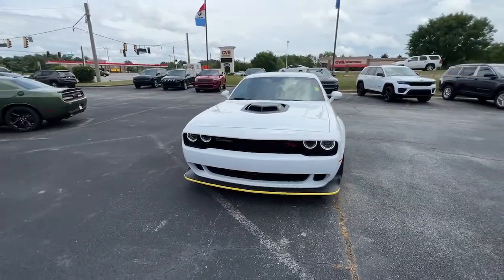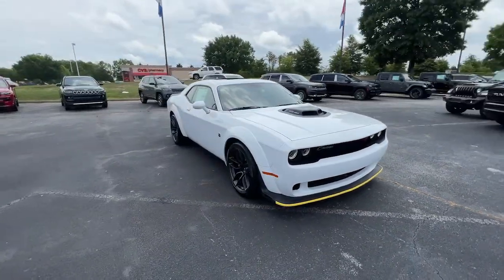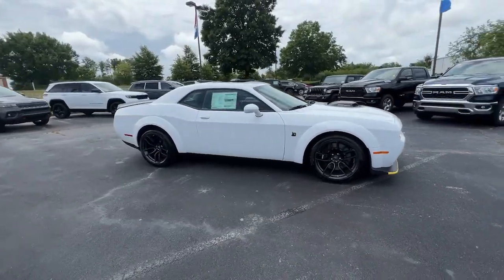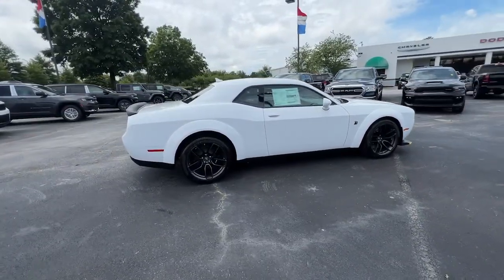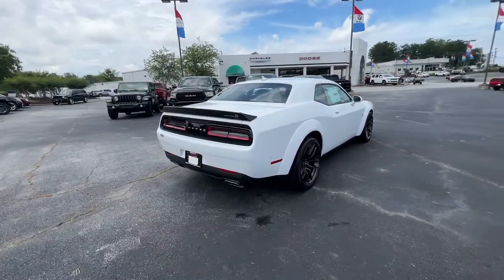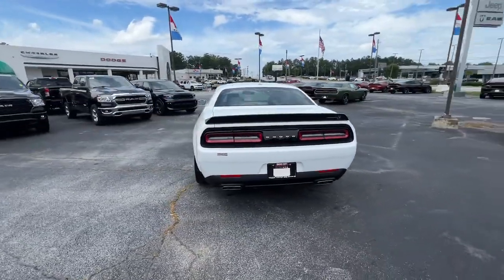2022 Dodge Challenger Union City, Fairburn, Arbor West, South Fulton, Arbor West, GA 113358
White Knuckle Clearcoat New 2022 Dodge Challenger available in Union City, GA at Union City Chrysler Dodge Jeep RAM Fiat. Servicing the Union City, Fairburn, Arbor West, South Fulton, Arbor West, GA area.
2022 Dodge Challenger R/T Scat Pack Widebody - Stock#: 113358 - VIN#: 2C3CDZFJ7NH113358

*Equipment*See what's behind you with the back up camera on the vehicle. The rear parking assist technology on the Dodge Challenger will put you at ease when reversing. The system alerts you as you get closer to an obstruction. with XM/Sirus Satellite Radio you are no longer restricted by poor quality local radio stations while driving the Dodge Challenger. Anywhere on the planet, you will have hundreds of digital stations to choose from. This model embodies class and sophistication with its refined white exterior. This Dodge Challenger has a 6.4 liter 8 Cylinder Engine high output engine. Enjoy the incredible handling with the rear wheel drive on this unit. This 2022 Dodge Challenger has an automatic transmission. Easily set your speed in this model with a state of the art cruise control system. Increase or decrease velocity with the touch of a button. Enjoy the tried and true gasoline engine in this model.*Packages*DRIVER CONVENIENCE GROUP: Locking Lug Nuts; Exterior Mirrors w/Heating Element; Blind Spot & Cross Path Detection; Body Color Exterior Mirrors; Power Multi-Function Foldaway Mirrors; High Intensity Discharge Headlamps. HARMAN/KARDON AUDIO GROUP W/SUBWOOFER: Trunk Mounted Subwoofer; 18 Speakers Premium Audio System; Surround Sound; harman/kardon GreenEdge Amp. PLUS PACKAGE: Premium-Stitched Dash Panel; Door Trim Panel w/Ambient Lighting. QUICK ORDER PACKAGE 24N R/T SCAT PACK WIDEBODY: Engine: 6.4L V8 SRT HEMI MDS; Transmission: 8-Speed Automatic (8HP70); Flat-Bottom Steering Wheel; Performance Shift Indicator; Brembo 6-Pot Fixed Front Caliper Brakes; Pirelli Brand Tires; Rhombi 2-Pc Wheel Center Cap; Widebody Competition Suspension; Widebody Fender Flares. SHAKER PACKAGE: Shaker Mounted 392 HEMI Badge; Dash Plaque; MOPAR Shaker Hood; Gloss Black I/P Cluster Trim Rings; MOPAR Shaker Intake; Underhood Shaker Decal; Bee Fender Badge; White Face Instrument Cluster. TECHNOLOGY GROUP: Rain Sensitive Windshield Wipers; Auto High Beam Headlamp Control. POWER SUNROOF. WHEELS: 20 X 11.0 DEVIL'S RIM GRANITE. Equipment listed is based on original vehicle build. Please confirm the accuracy of the included equipment by calling the dealer prior to purchase.
TRANSMISSION: 8-SPEED AUTOMATIC (8HP70)  -inc: AutoStick Automatic Transmission  Remote Start System  Tip Start  Steering Wheel Mounted Shift Control  Auto Leather Wrapped Shift Knob,POWER SUNROOF,RUBY RED/BLACK  SCAT PACK LOGO NAPPA/ALCANTARA SEAT  -inc: Heated Steering Wheel  Power Tilt/Telescope Steering Column  Ventilated Front Seats  Heated Front Seats  Radio/Driver Seat/Mirrors Memory,ENGINE: 6.4L V8 SRT HEMI MDS,TECHNOLOGY GROUP  -inc: Rain Sensitive Windshield Wipers  Auto High Beam Headlamp Control,PLUS PACKAGE  -inc: Premium-Stitched Dash Panel  Door Trim Panel w/Ambient Lighting,DRIVER CONVENIENCE GROUP  -inc: Locking Lug Nuts  Exterior Mirrors w/Heating Element  Blind Spot & Cross Path Detection  Body Color Exterior Mirrors  Power Multi-Function Foldaway Mirrors  High Intensity Discharge Headlamps,WHEELS: 20 X 11.0 DEVIL'S RIM GRANITE  (STD),QUICK ORDER PACKAGE 24N R/T SCAT PACK WIDEBODY  -inc: Engine: 6.4L V8 SRT HEMI MDS  Transmission: 8-Speed Automatic (8HP70)  Flat-Bottom Steering Wheel  Performance Shift Indicator  Brembo 6-Pot Fixed Front Caliper Brakes  Pirelli Brand Tires  Rhombi 2-Pc Wheel Center Cap  Widebody Competition Suspension  Widebody Fender Flares,SHAKER PACKAGE  -inc: Shaker Mounted 392 HEMI Badge  Dash Plaque  MOPAR Shaker Hood  Gloss Black I/P Cluster Trim Rings  MOPAR Shaker Intake  Underhood Shaker Decal  Bee Fender Badge  White Face Instrument Cluster,TIRES: 305/35ZR20 (107Y) AS PERFORMANCE  (STD),WHITE KNUCKLE CLEARCOAT,HARMAN/KARDON AUDIO GROUP W/SUBWOOFER  -inc: Trunk Mounted Subwoofer  18 Speakers Premium Audio System  Surround Sound  harman/kardon GreenEdge Amp,Active Suspension,Rear Wheel Drive,Power Steering,ABS,Brake Assist,Locking/Limited Slip Differential,Aluminum Wheels,Tires - Front Performance,Tires - Rear Performance,Heated Mirrors,Power Mirror(s),Rear Defrost,Intermittent Wipers,Variable Speed Intermittent Wipers,Rear Spoiler,Daytime Running Lights,Automatic Headlights,Fog Lamps,AM/FM Stereo,Satellite Radio,Bluetooth Connection,HD Radio,Requires Subscription,Premium